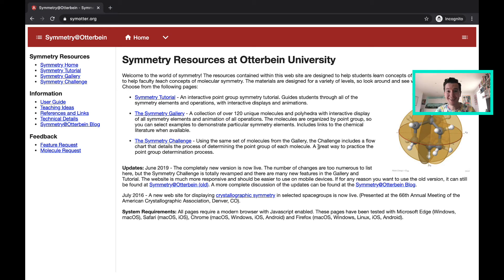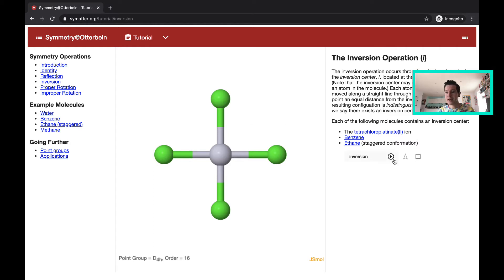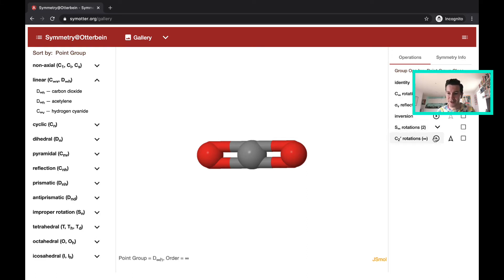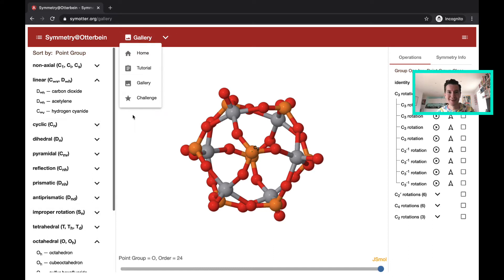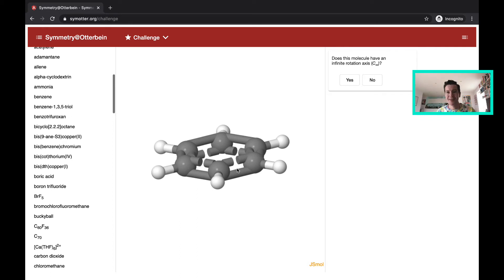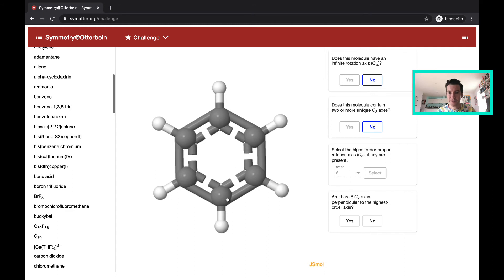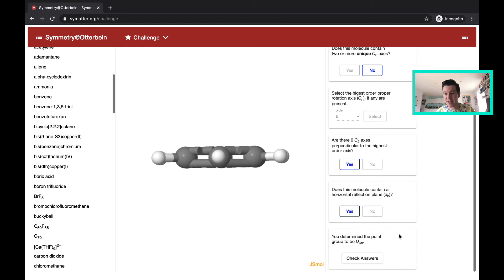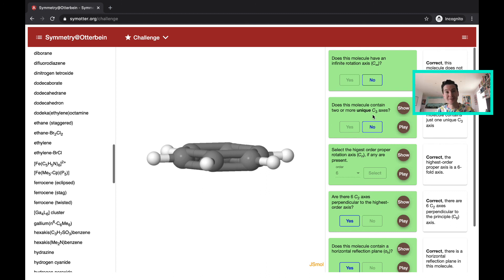How to understand molecular symmetry using SymmOtter